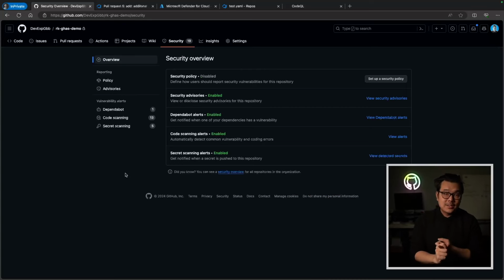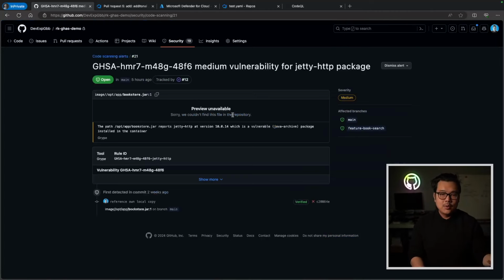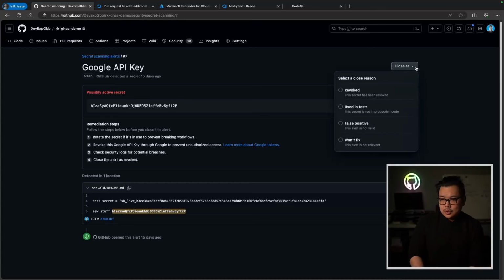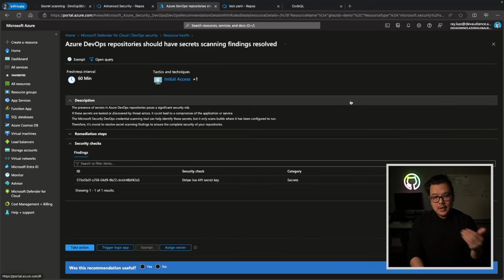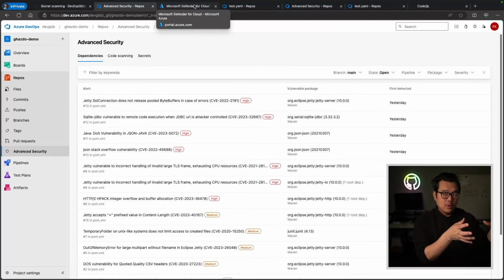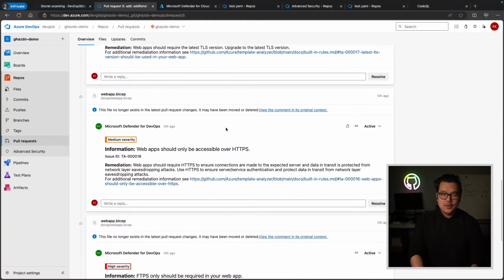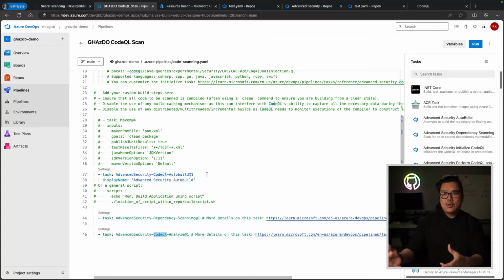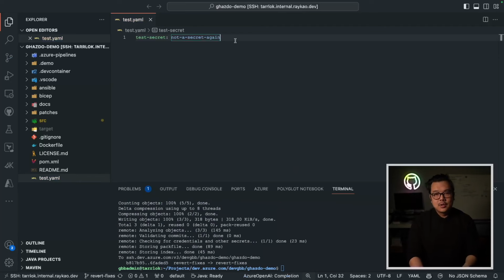GitHub Advanced Security, Azure DevOps and Microsoft Defender for Cloud DevOps Security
In this video Ray Kao from the Developer Experience and Platform Engineering - Azure Global Black Belt Team will do a brief overview of GitHub Advanced Security (GHAS) in GitHub and Azure DevOps as well as how GHAS can work in conjunction with Microsoft Defender for Cloud: DevOps Security to help provide end-to-end Security for your company.

Segments:
0:00 - Introduction
0:19 - Agenda
1:00 - Personas/Workflows
1:56 - GitHub Advanced Security (GHAS)
11:12 - GHAS for Azure DevOps (GHAzDo)
12:20 - Microsoft Defender for Cloud | DevOps Security
17:20 - Integration Point
25:50 - GHAS - Block Secrets on Push
30:53 - Outro